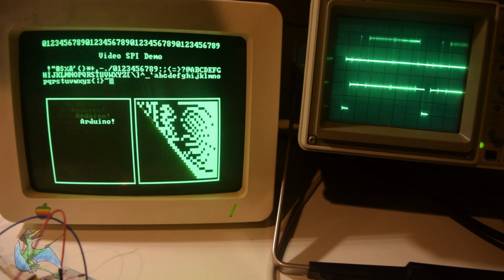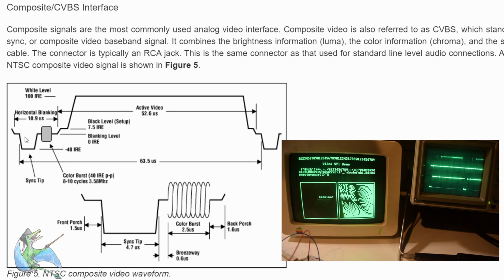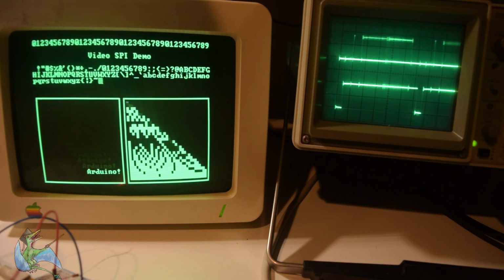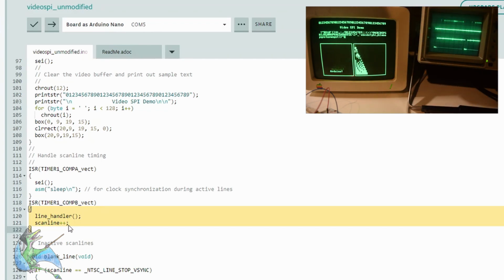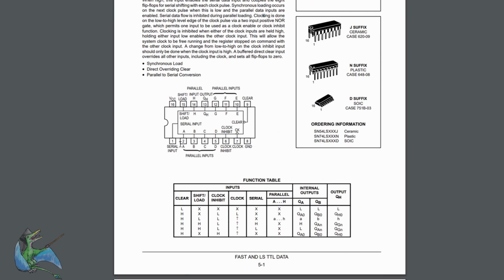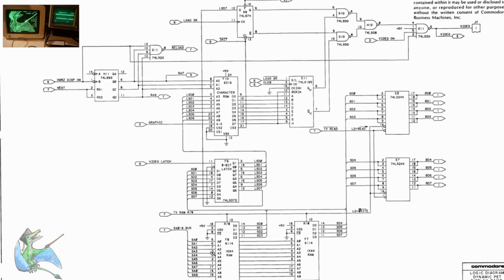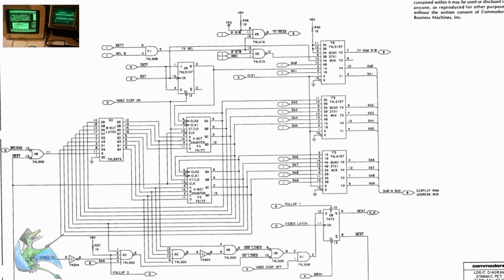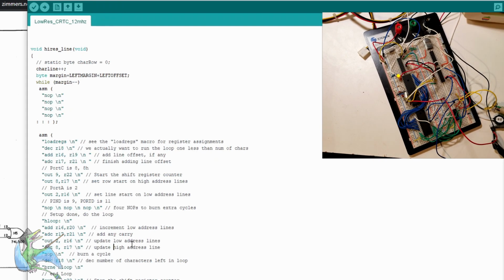DIY Lo-Fi Video Card Project Part 2: Sync and Address Generation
In part 2 of the homebrew video series I somewhat aimlessly go into some detail about how video generation, particularly sync generation, works on small MCUs like the AVR 8-bit used in Arduino, and then discuss how a real old computer did dot generation and how the MCU technique can be adapted to work with external memory.

This video was going to have a third section discussing the small-scale programmable logic which is the last piece I use to tie it together, but this was running long and I ran out of time to shoot that piece. Hopefully I'll be able to get that together soon.

Link to the "VideoSPI" Arduino sketch demo'ed in the first part of the video:

Also of note, I'll try harder to kill the AC hum in the background and get the audio better balanced next time. I thought it was okay but the audio device I was using to monitor the edit with is apparently garbage.